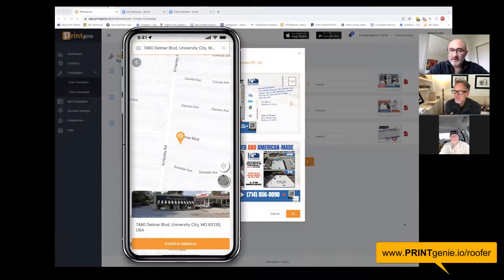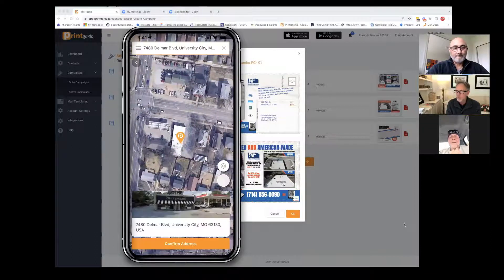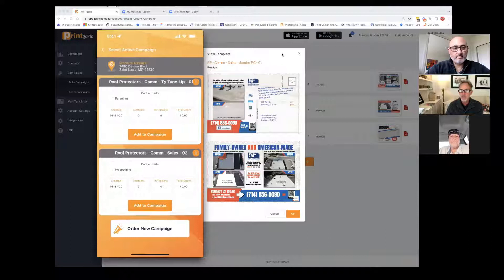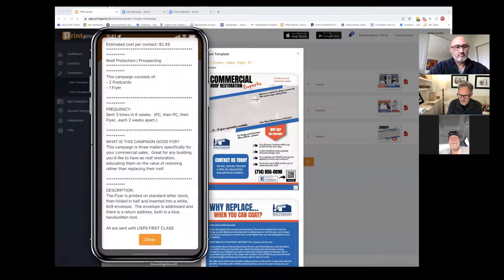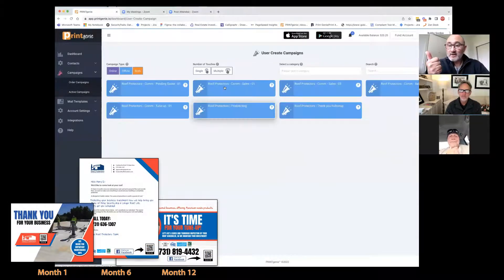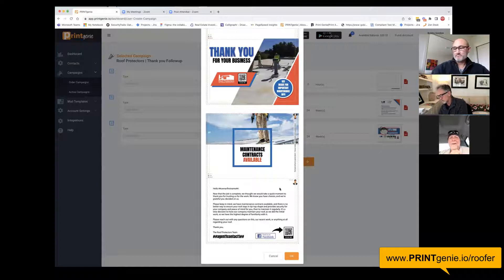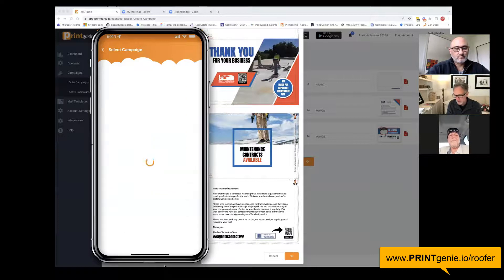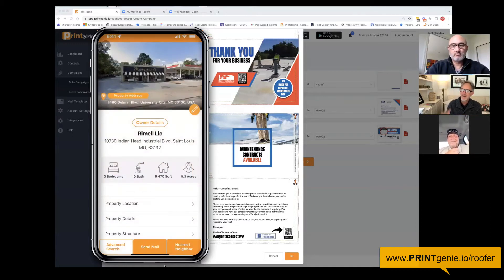Learn how Roofers send direct mail to commercial and residential properties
Learn how roofers, real estate agents and investors market properties from their phone. GPS will locate you or you can enter an address. Get property details and send a postcard, letter, greeting card or a multichannel drip campaign.
Snap a photo and send a follow up sequence including a QR code that takes a lead to your website.
No Minimums
Great for roofers and any home service professional.